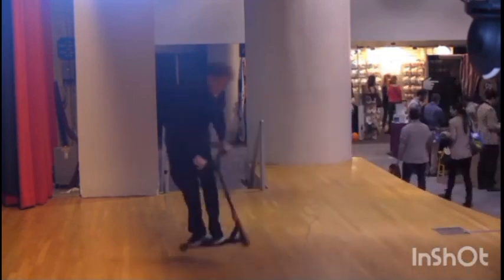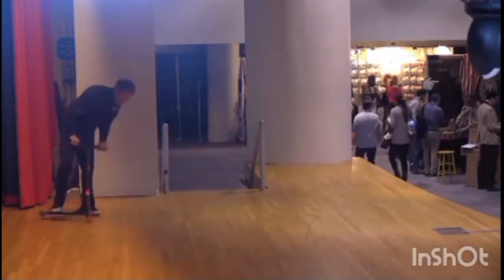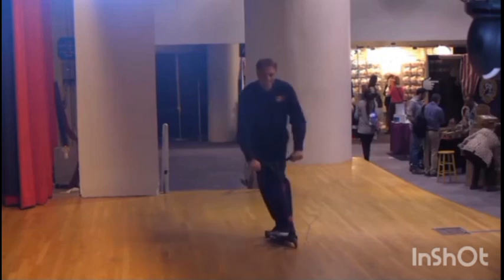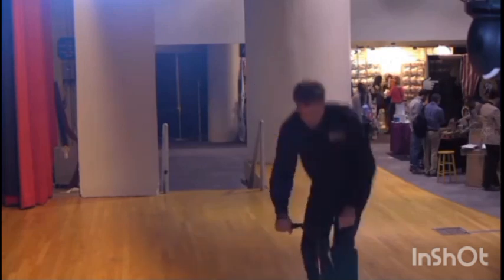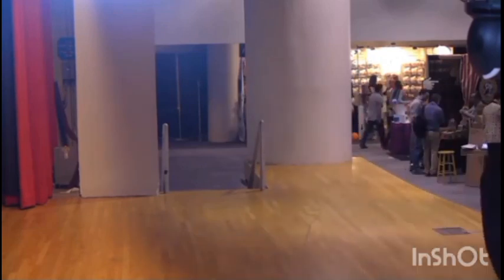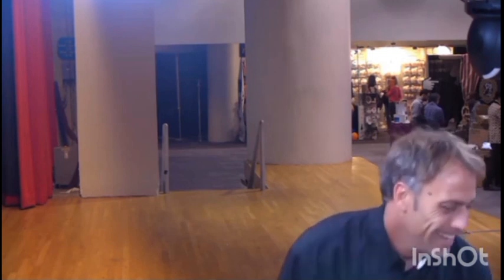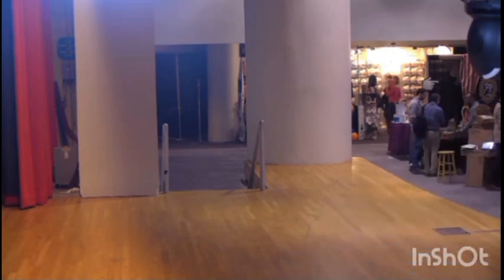FlipTech Scooters - The Beginning!